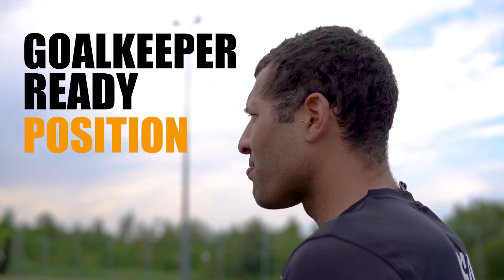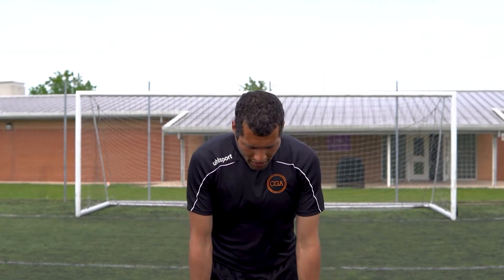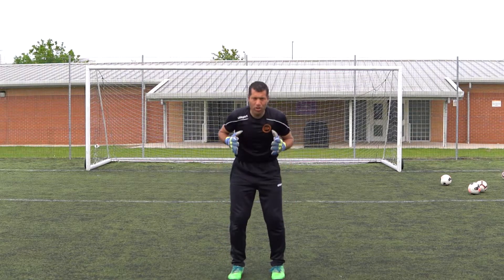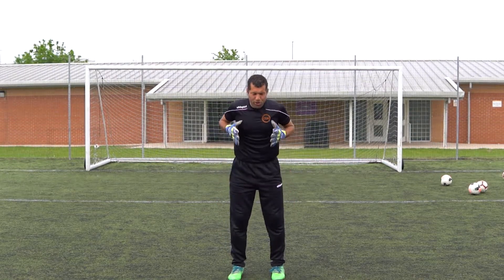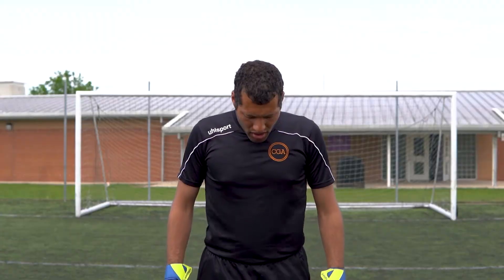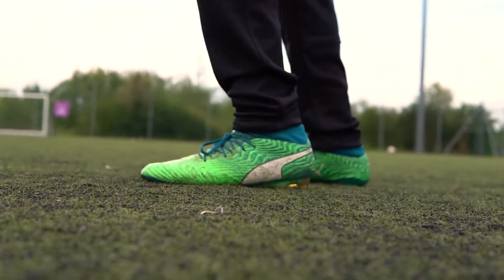Goalkeeper Tutorials l The Goalkeeper Ready Position, No Set Position l Part I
Hello aspiring goalkeepers!

I am Borja Loeches, I am a Spanish goalkeeper coach in UK in a battle to raise goalkeeping standards and help you become the best.

Today I am going to be talking about one of the most important points in goalkeeping! The ready position! Yeah, I do not call it set.

If you are not ready, you are not going to be able to make the save but, if you are ready, you can react faster which will increase your chances of making that save.

As there are not a detailed set of rules about it, I decided that is time for someone to bring you a position specific tutorial that will help you improve your performance and reduce injuries. You will feel the difference with these goalkeeping tips and soon, you will be flying! Is not that the reason you are here!?